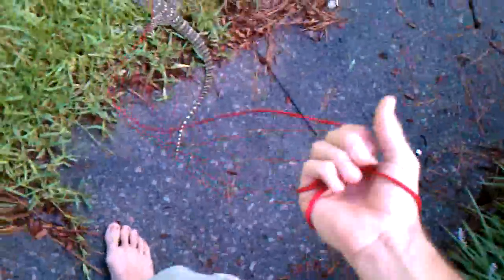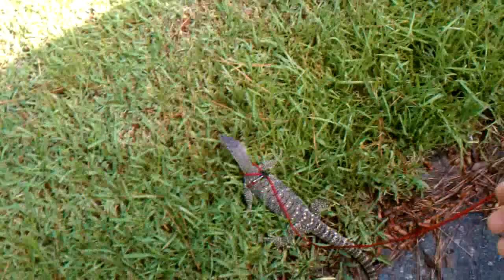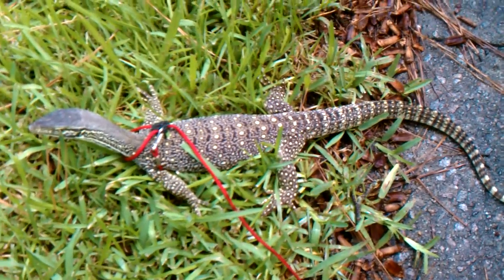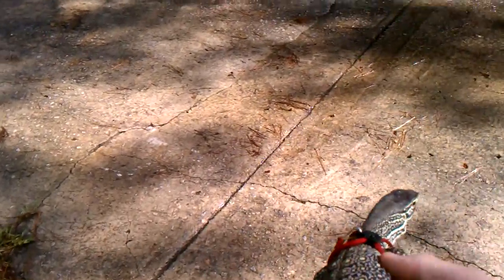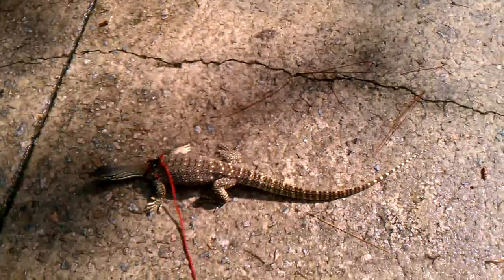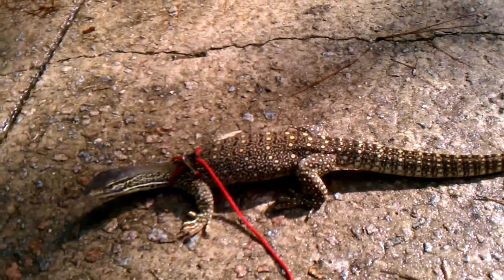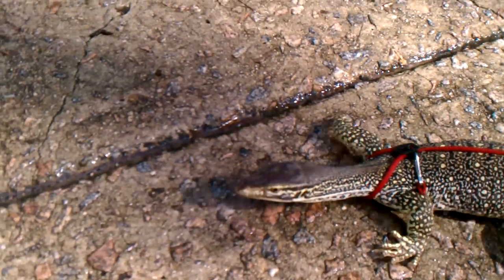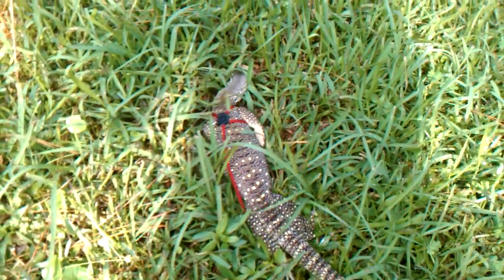Argus monitor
My argus monitor going for a walk